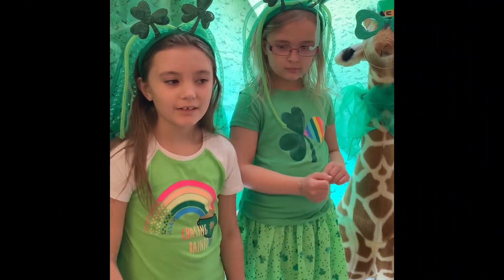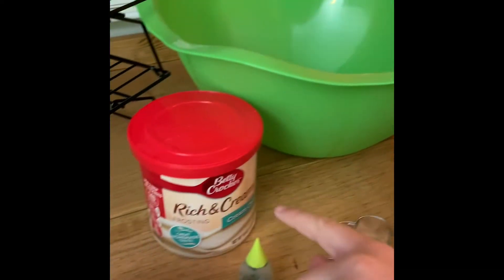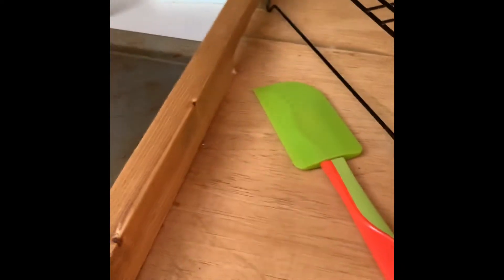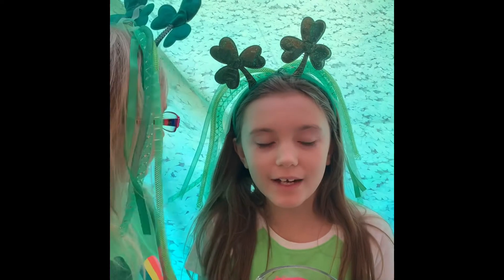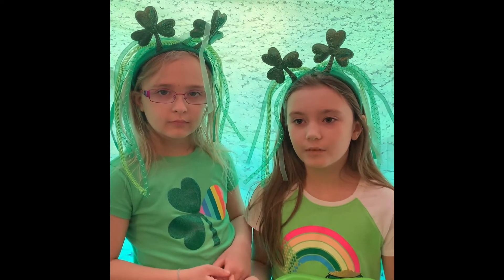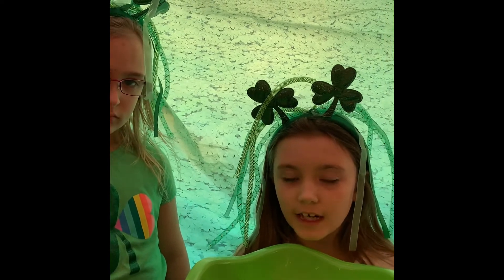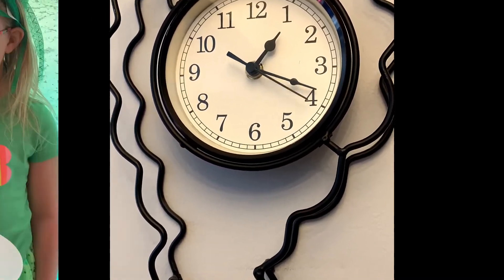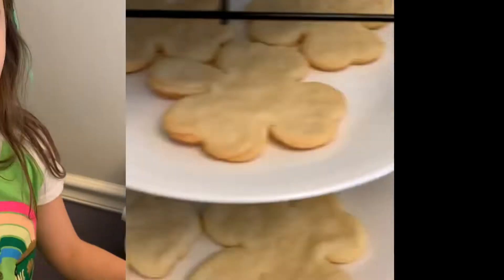Making St. Patrick’s Day Cookies!